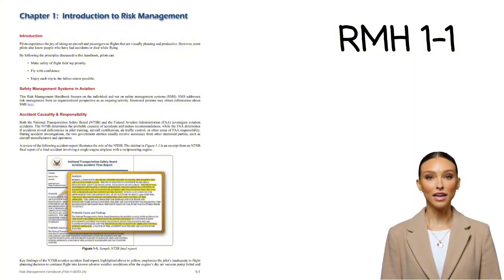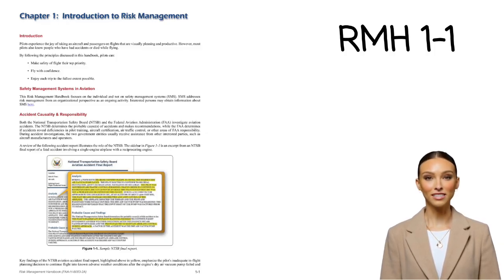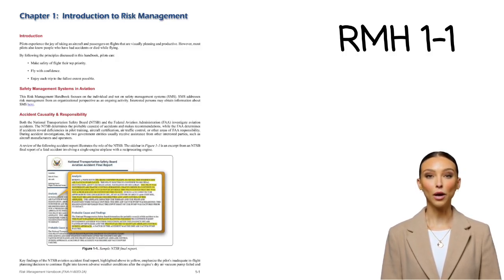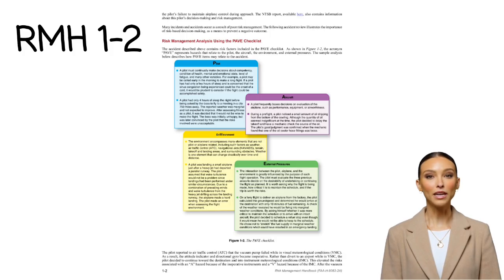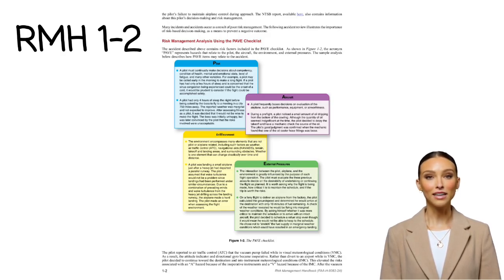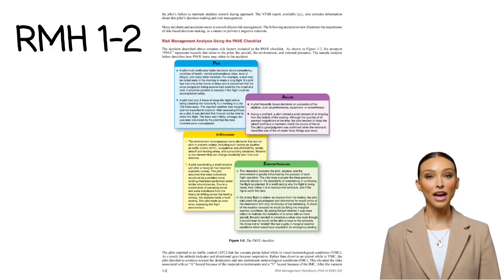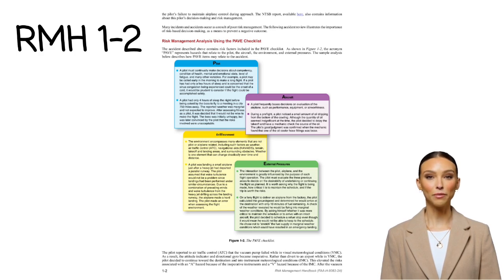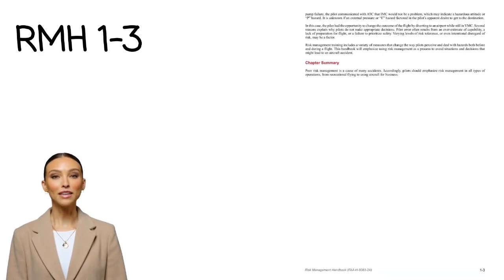FAA Risk Management Handbook – Chapter 1: Introduction to Risk Management | Full Audio Read-Along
Welcome to this full audio read-along of Chapter 1: Introduction to Risk Management from the FAA Risk Management Handbook (FAA-H-8083-2A).
Pilots experience the joy of flying, from transporting passengers to enjoying visually stunning flights. But aviation also carries risks—and history reminds us that accidents can and do happen.

This audio read-along is ideal for:
✔️ Student pilots studying for checkrides and FAA exams
✔️ Flight instructors (CFIs) reinforcing safety training
✔️ Private & commercial pilots seeking to sharpen decision-making skills